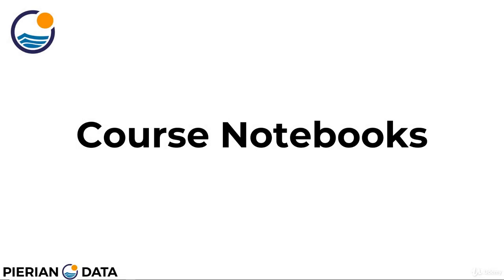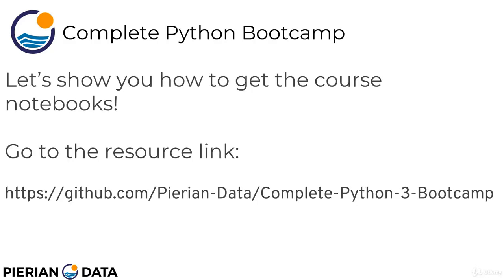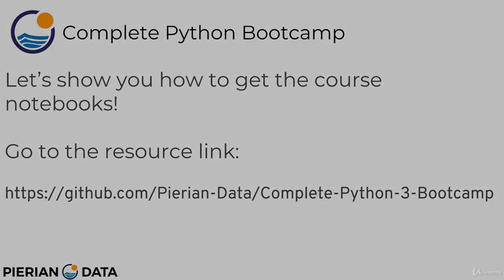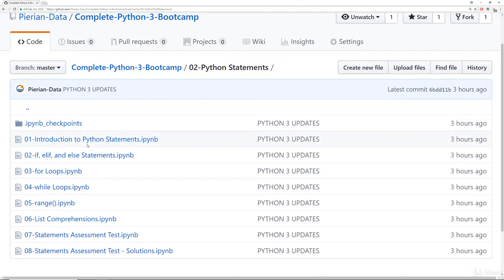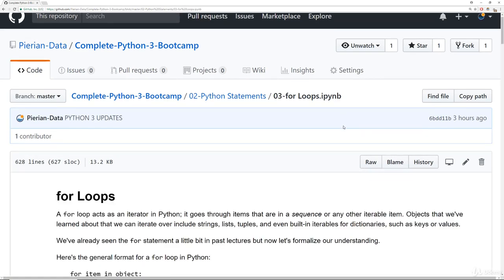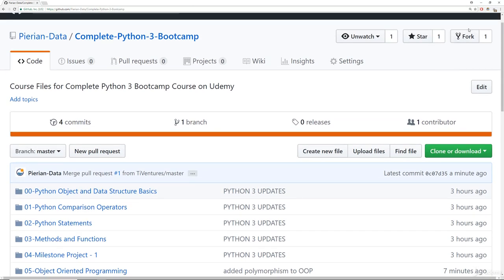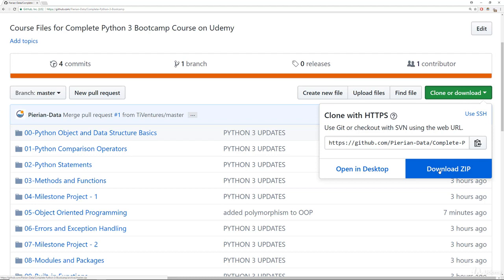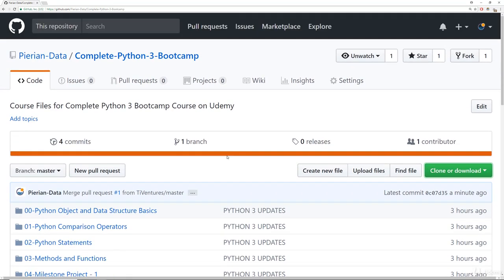08 Getting the Notebooks and the Course Material - Python Bootcamp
08 Getting the Notebooks and the Course Material - Python Bootcamp